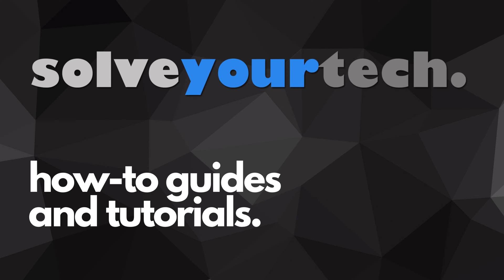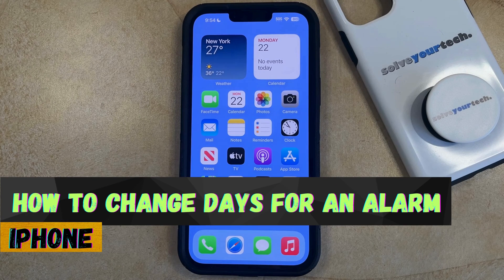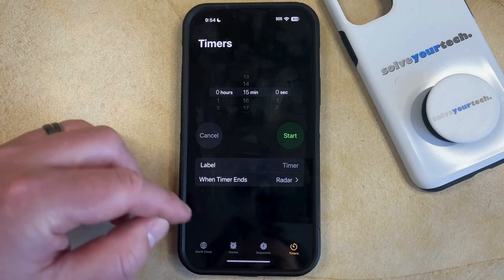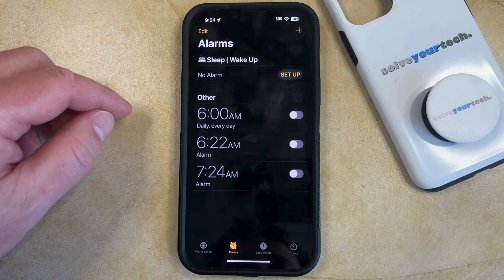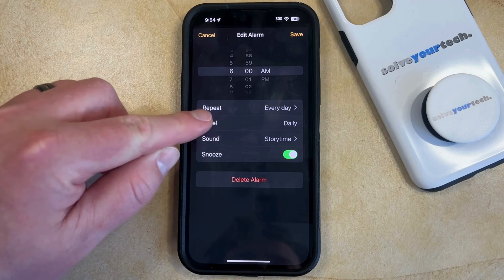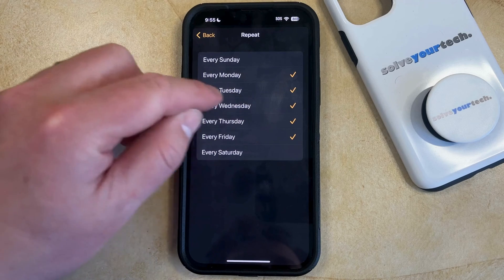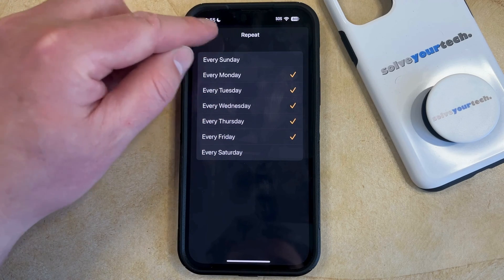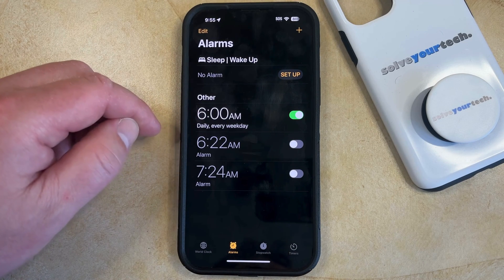iOS 17: How to Change Days for Alarm on iPhone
This video will show you how to change the days for an alarm on an iPhone in iOS 17. Once you complete this tutorial, you will know how to change the days that an alarm repeats on an iPhone.

You can change the days for an iPhone alarm with the following steps:

1. Open the Clock app.
2. Select the Alarms tab.
3. Touch the alarm to change.
4. Select the Repeat option.
5. Tap on a day to add or remove it, then tap Back when finished.
6. Touch Save to save your changes.

You can also make adjustments to the days an alarm repeats when you create a new alarm.

00:00 Introduction
00:16 iOS 17 How to Change Days for Alarm on iPhone
01:06 Outro

Related Questions and Issues This Video Can Help With:

- iOS 17 How to Change Days for Alarm on iPhone Mini
- iOS 17 How to Change Days for Alarm on iPhone Plus
- iOS 17 How to Change Days for Alarm on iPhone Pro
- iOS 17 How to Change Days for Alarm on iPhone Pro Max